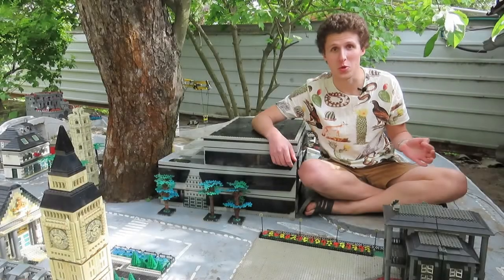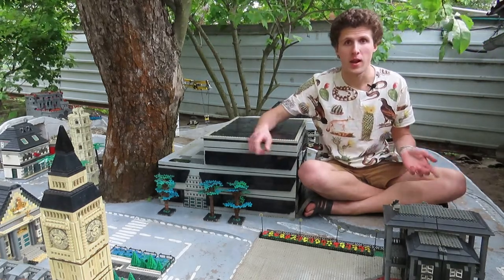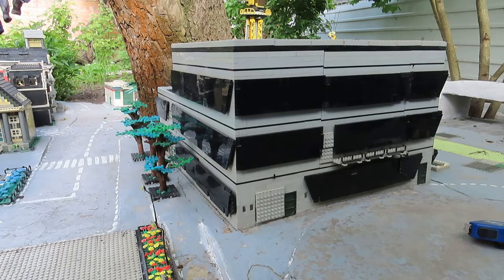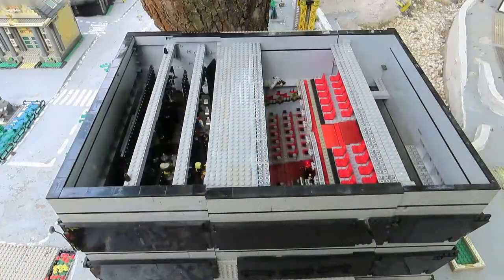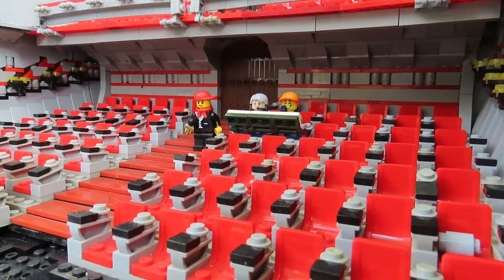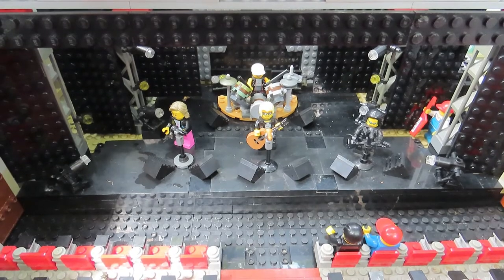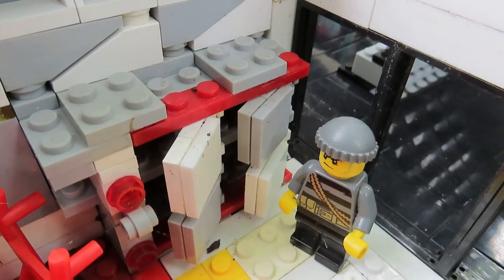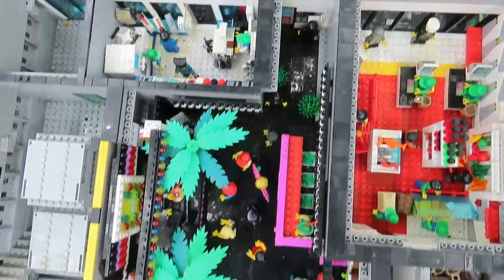Lego MOC: shopping and entertainment center with a large concert hall and a nightclub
Hey, today I'm going to show you one of the biggest buildings in my lego city.  This is a shopping and entertainment center with a large concert hall and a night club.  This building has been under construction since 2017 and has not yet been completed.  Therefore, I will show you only the completed part.

Building dimensions: length 67.5 cm, width 57 cm, height 36 cm.

In this shopping and entertainment center there are: a pet store, a lego store, a restaurant, an electronics store, a supermarket, a nightclub, a large concert hall.